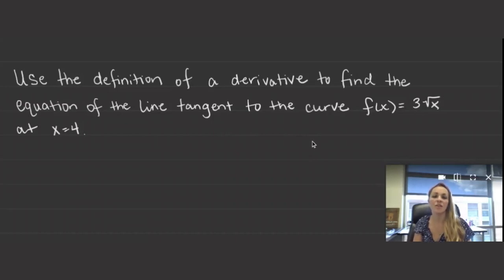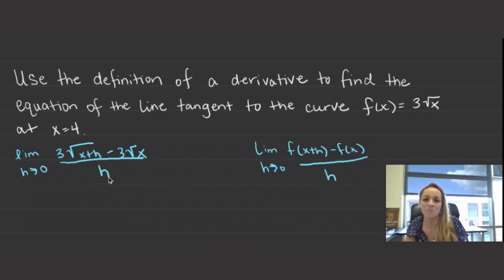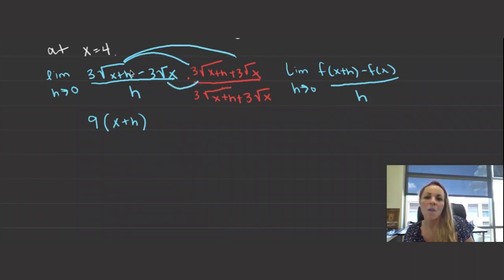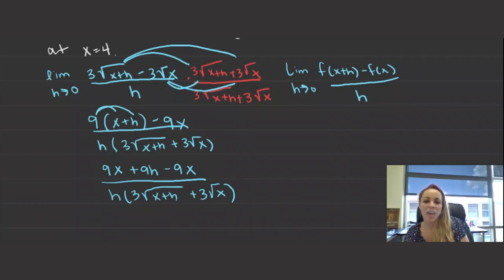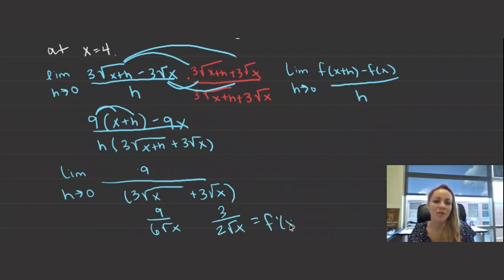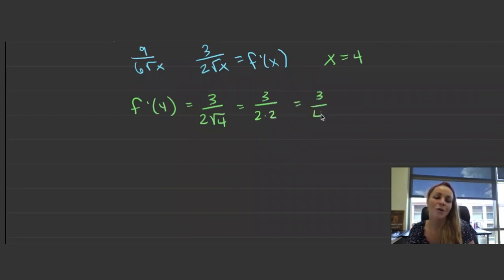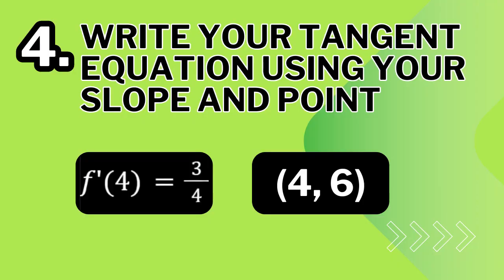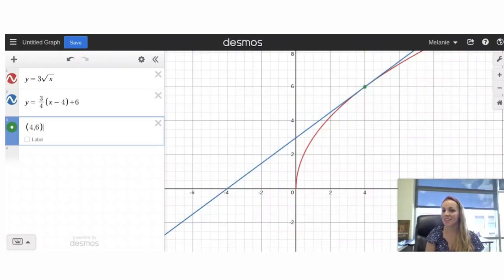Using a Derivative to get the Tangent Line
Chapters:
0:00 Intro
0:15 Using the definition of a derivative (IROC) to find the slope function
4:01 Finding the slope at the given x-value
4:41 Finding the point of tangency using the graphing form of a line
5:21 The equation for the tangent line
6:15 How to check your answer using Desmos graphing calculator